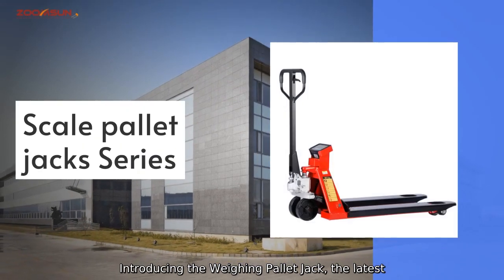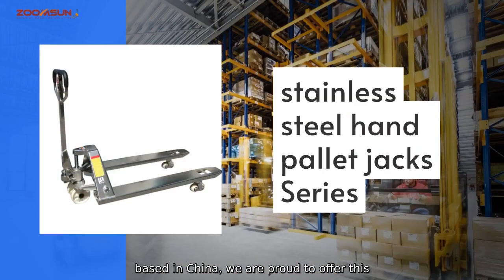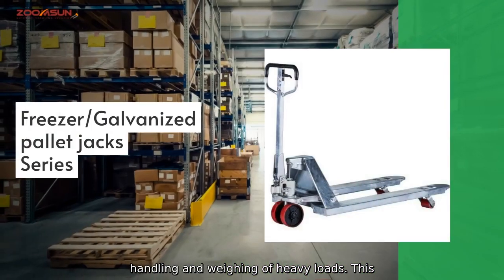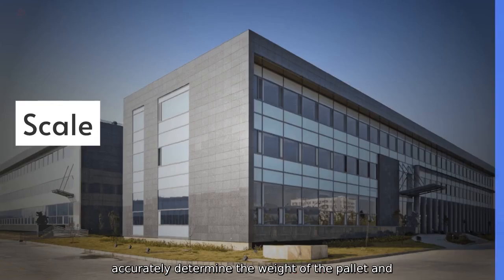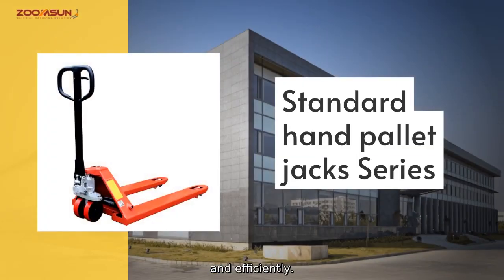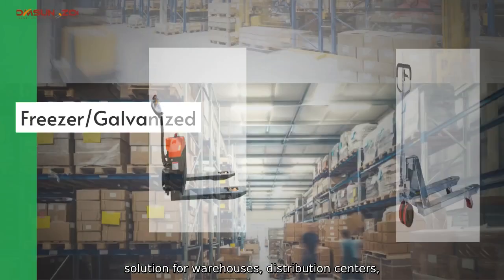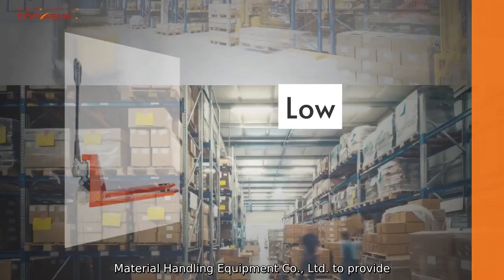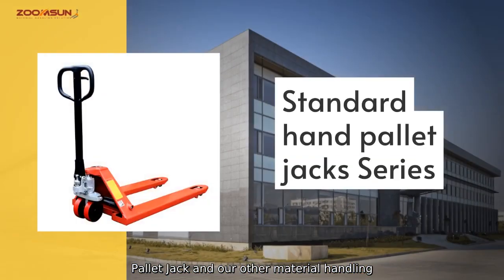Weighing Pallet Jack: Top Quality, Reliable Machines for Efficient Material Handling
Introducing the Weighing Pallet Jack, the latest innovation in material handling equipment from Zoomsun Material Handling Equipment Co., Ltd. As a leading manufacturer, factory, and supplier based in China, we are proud to offer this state-of-the-art product to our customers worldwide.

The Weighing Pallet Jack is designed to provide maximum efficiency and accuracy in the handling and weighing of heavy loads. This versatile tool is equipped with a built-in weighing scale, allowing operators to easily and accurately determine the weight of the pallet and its contents as they move it from one location to another. This helps to streamline operations and ensure that materials are being handled safely and efficiently.

With its durable construction and user-friendly design, the Weighing Pallet Jack is suitable for a wide range of industrial and commercial applications. It is the perfect solution for warehouses, distribution centers, and manufacturing facilities looking to improve their material handling processes.

Trust Zoomsun Material Handling Equipment Co., Ltd. to provide you with high-quality, reliable equipment that meets your needs and exceeds your expectations.